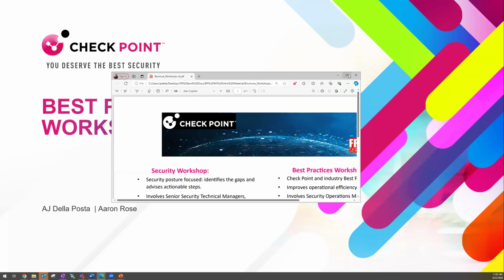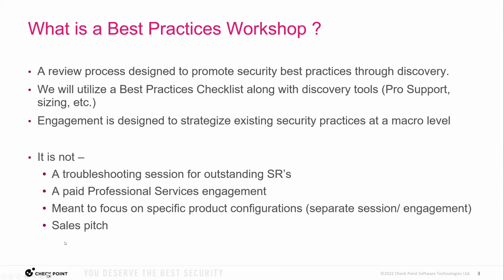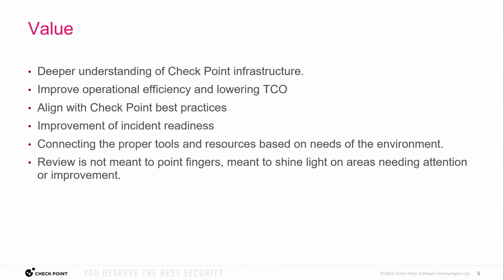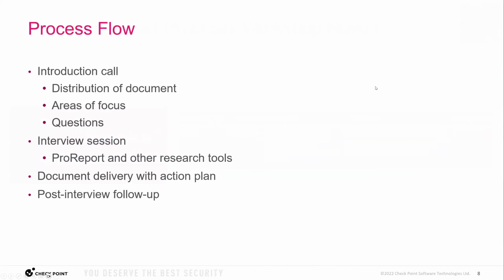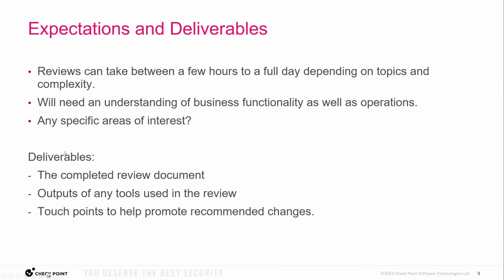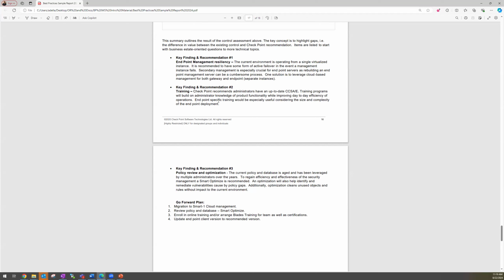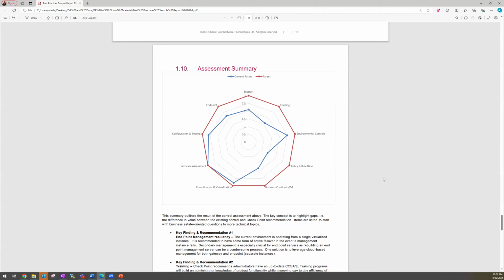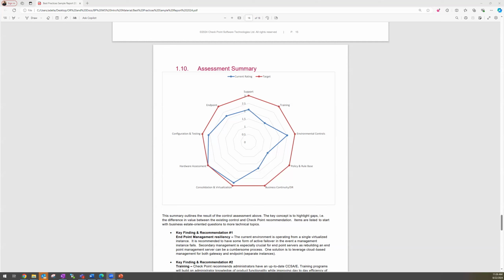Tips and Tricks 2024 #14 - Why You Need a Best Practices Workshop